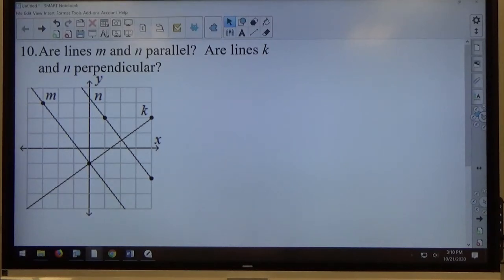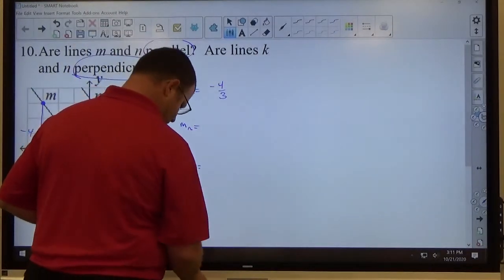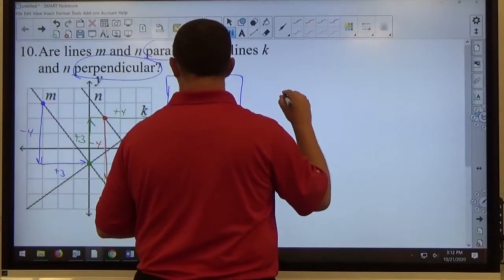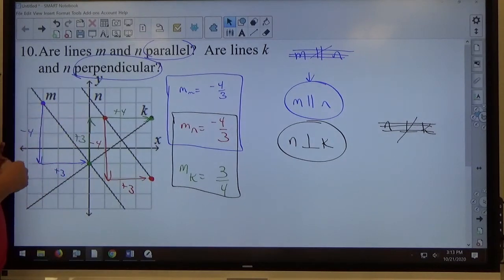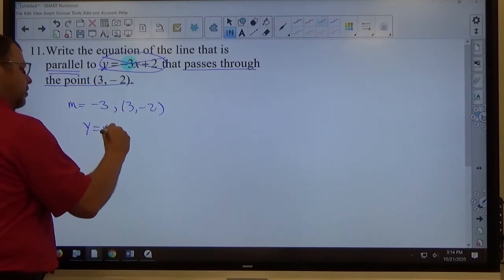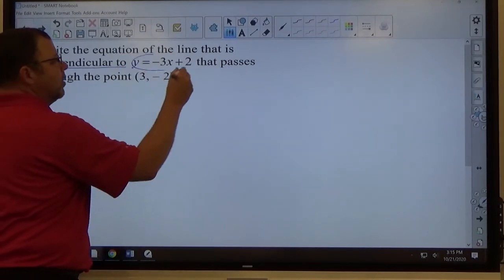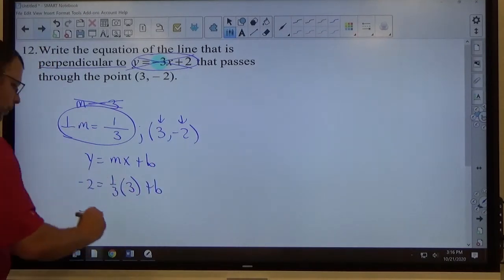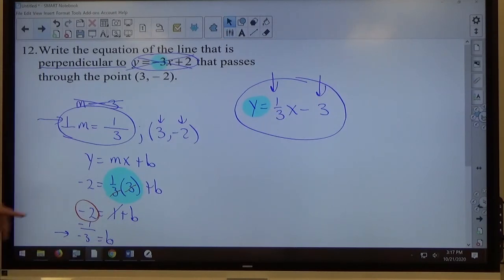Chapter 2 Test Study Guide 10 through 12